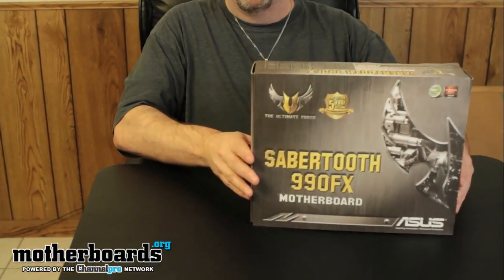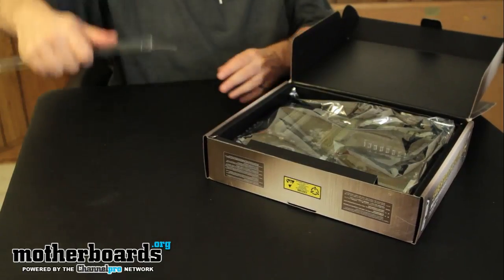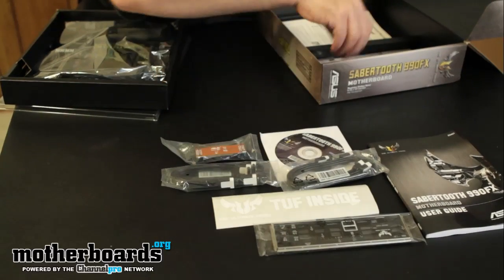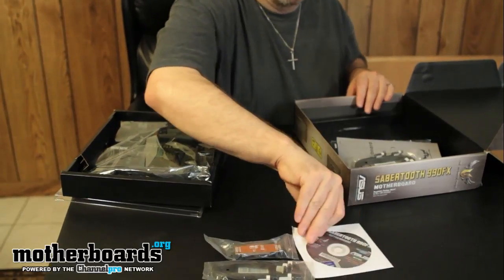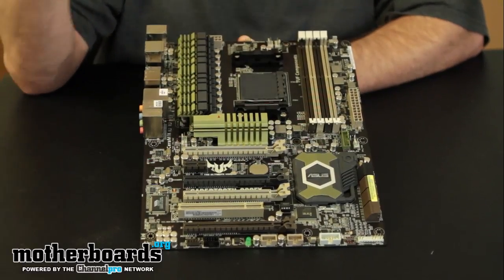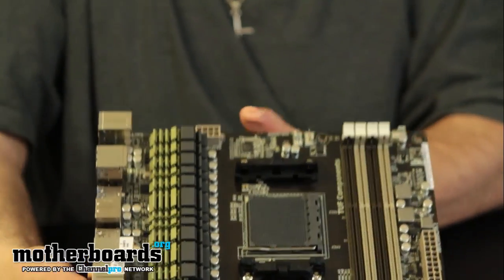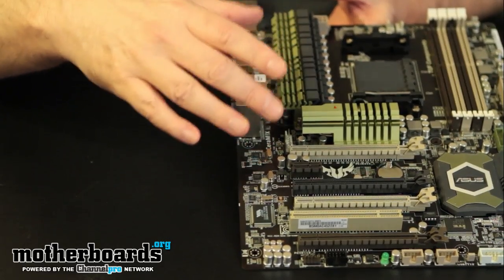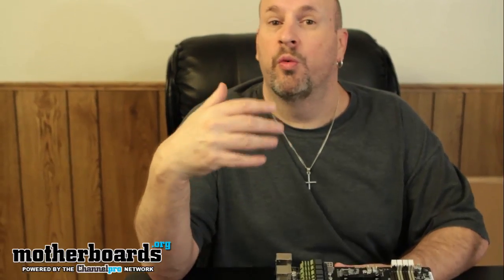ASUS Sabertooth 990FX AMD Motherboard Unboxing & Hands-On